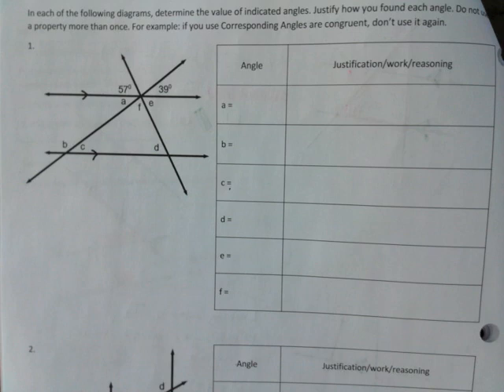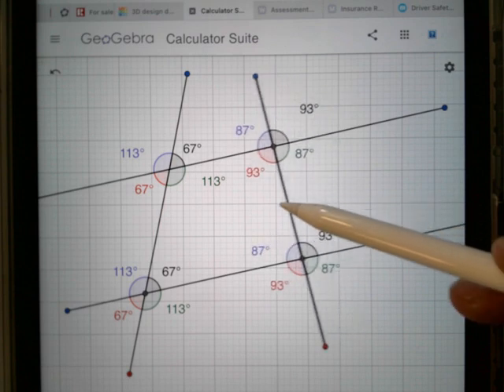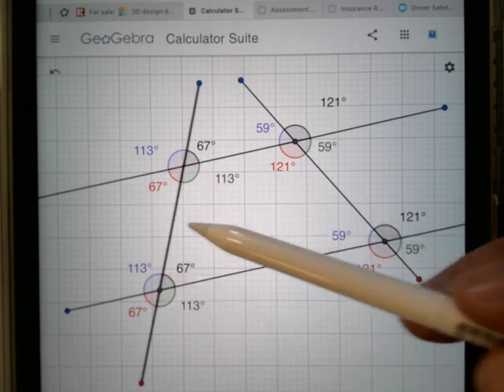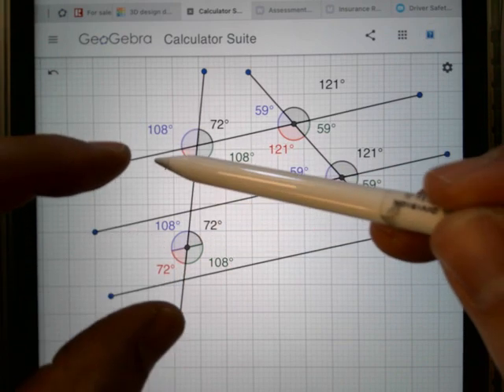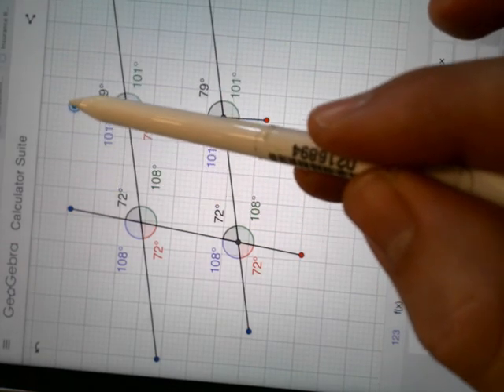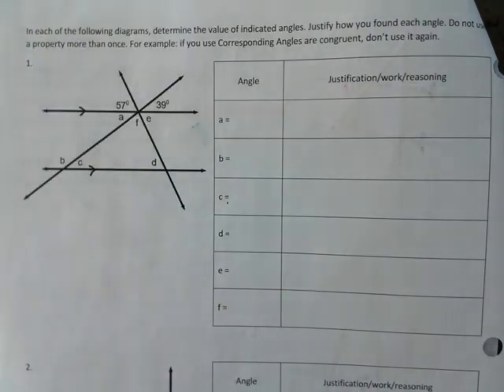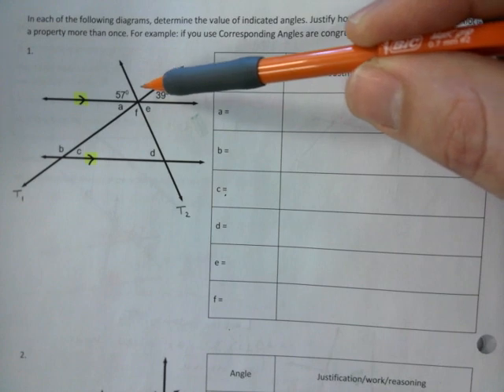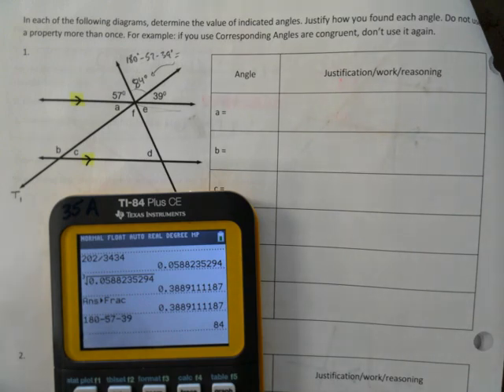APMR3S 02 CH 2 SOLVING MULTIPLE ANGLES